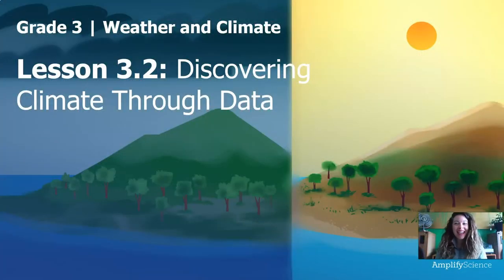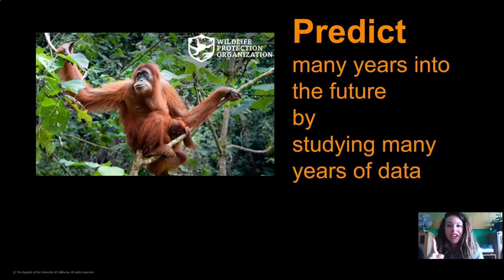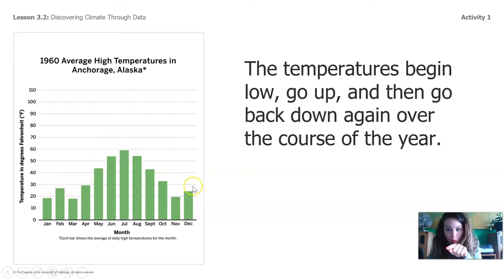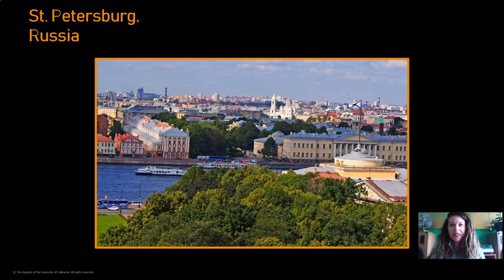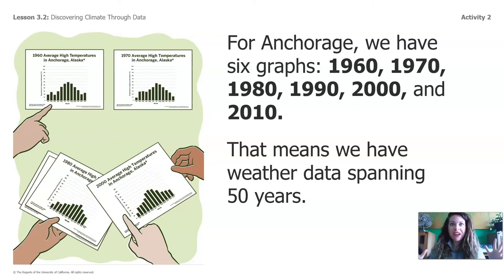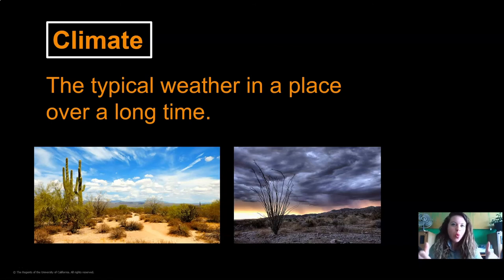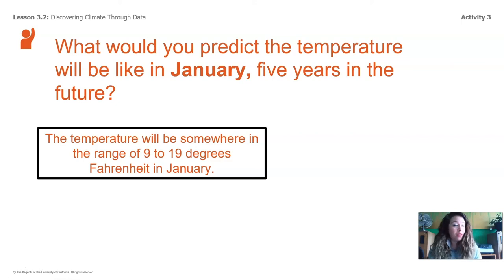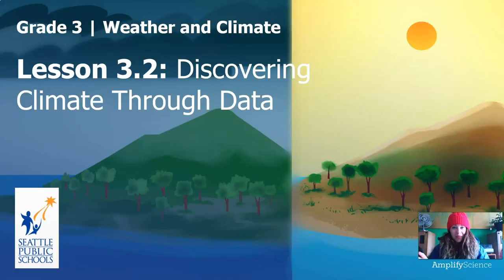Science, 3rd Grade, 5/5, Discovering Climate thru Data